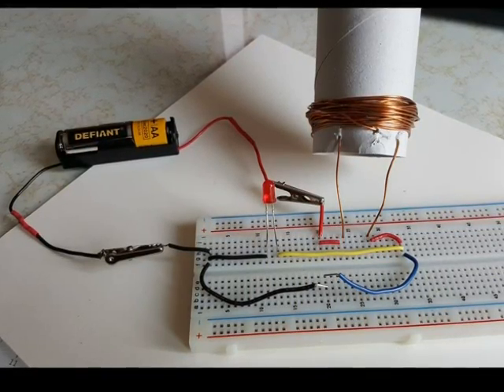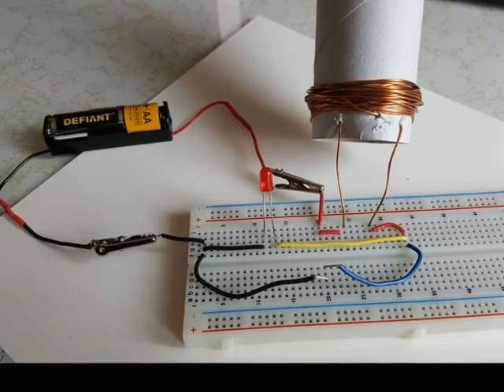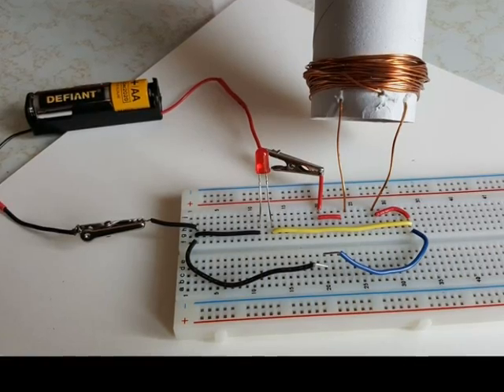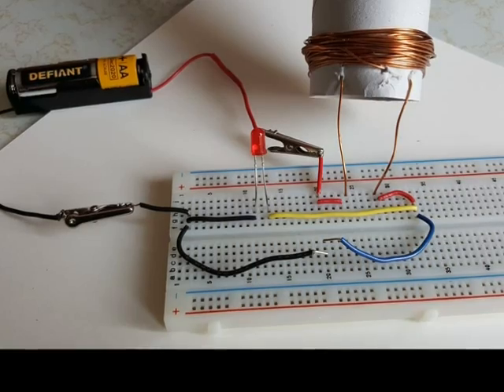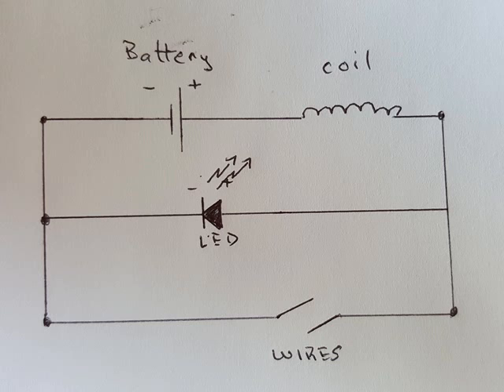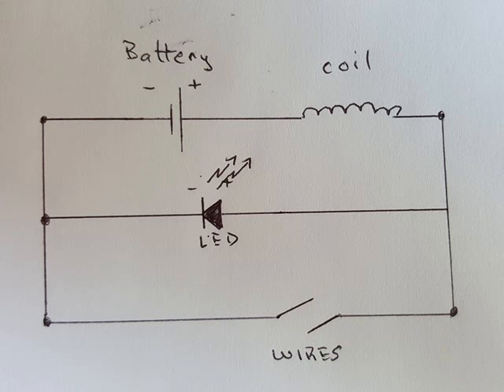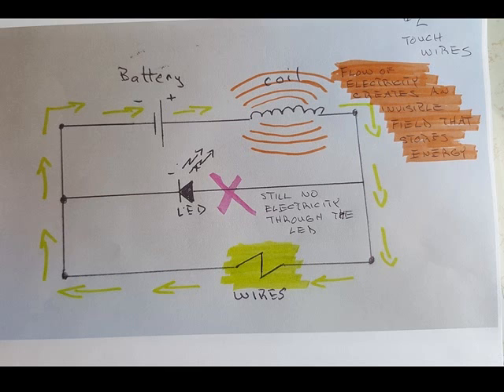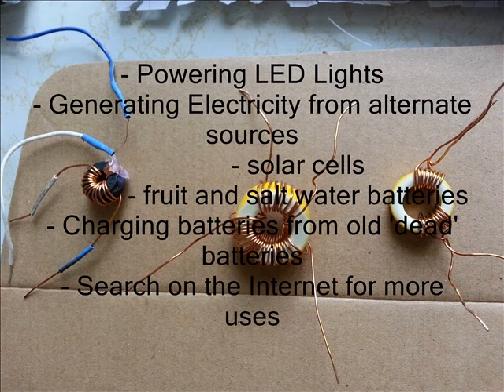How a Joule Thief Works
An explanation of the basic operation of a Joule Thief